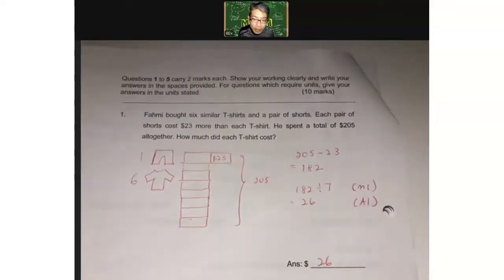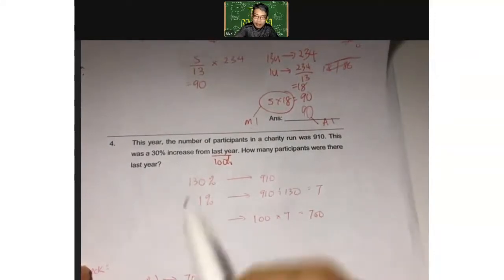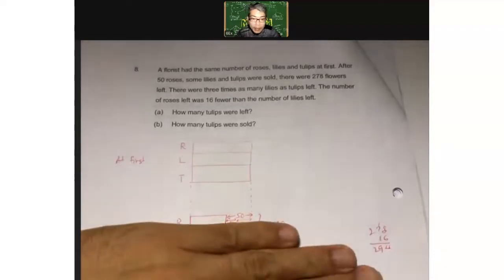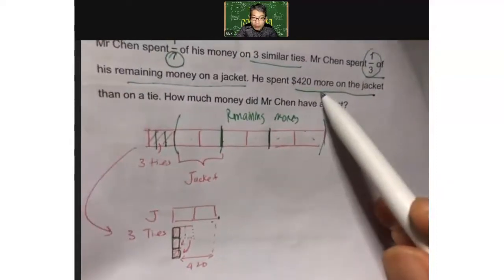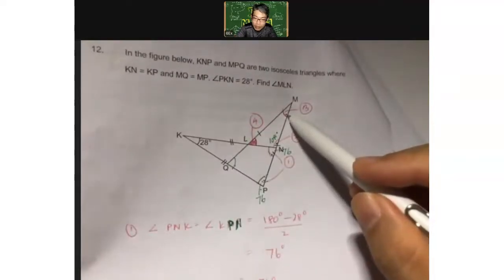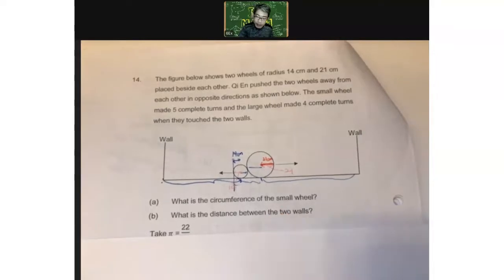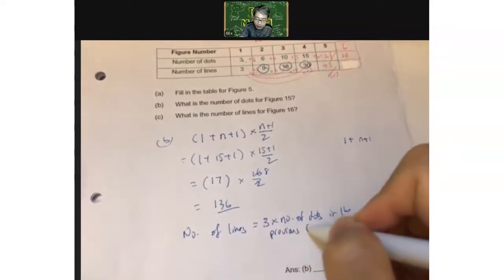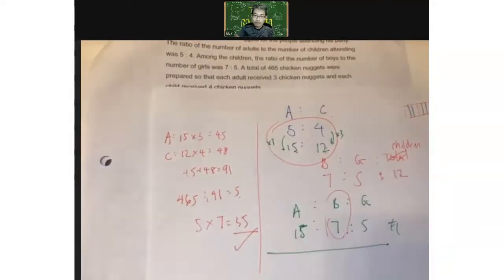2021 P6 Mid-year Math Exam Paper 2